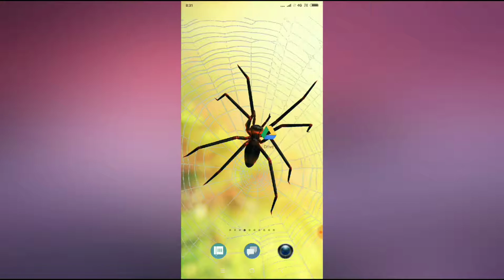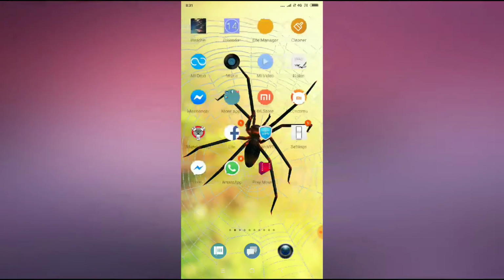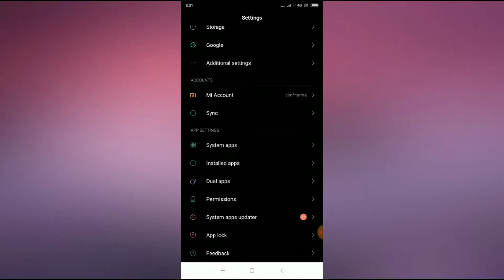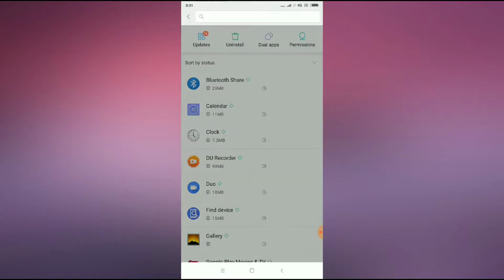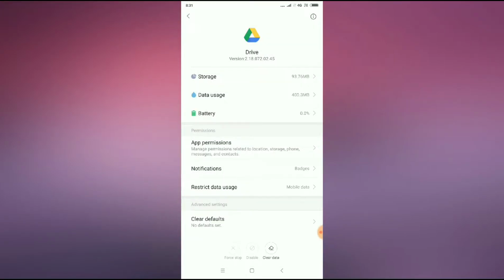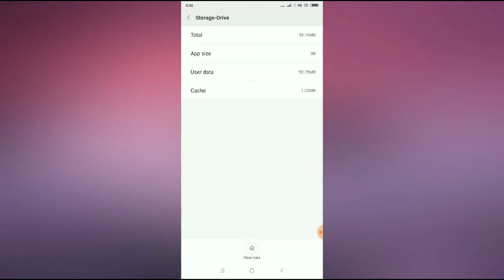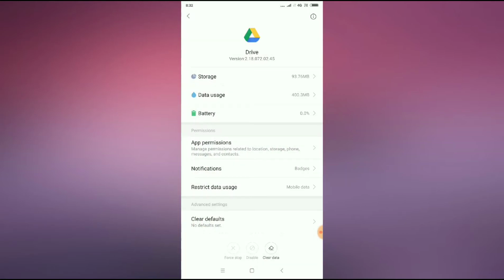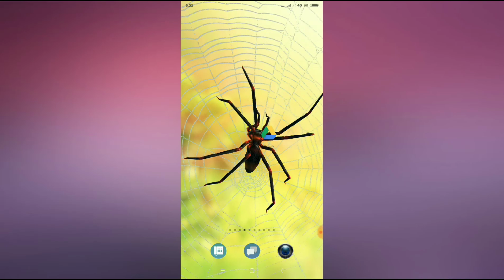How to fix google drive sorry you cant view or download this file at this time 2023